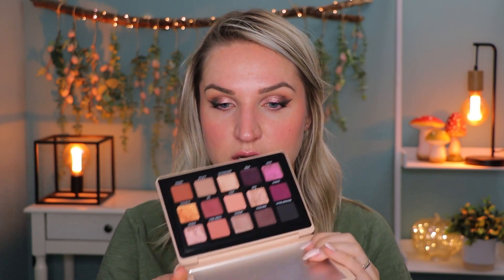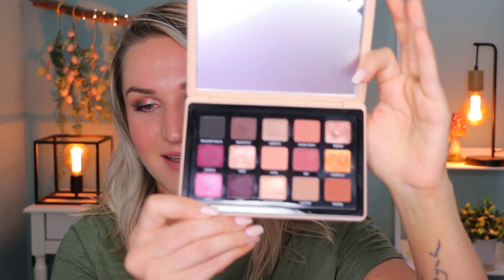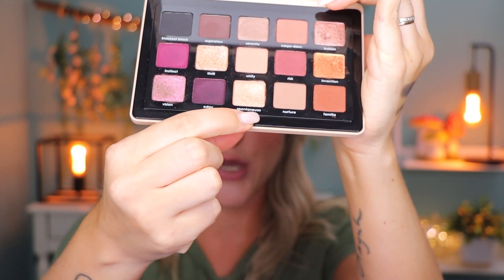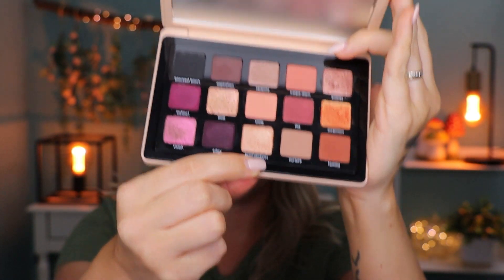Let Me Tell You Something... Reviewing My Dream Palette In The Most Honest Way Possible.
Today I have the My Dream Palette review created by the brand Natasha Denona.
Gurl... the My Dream Palette is beautiful, but it's definitely a DIVA!
I hope you'll enjoy my honest review about Natasha Denona's My Dream Palette.

-10% by using code ULI at the checkout.